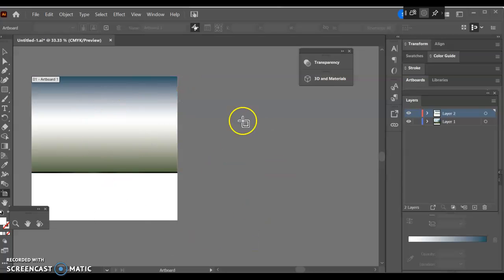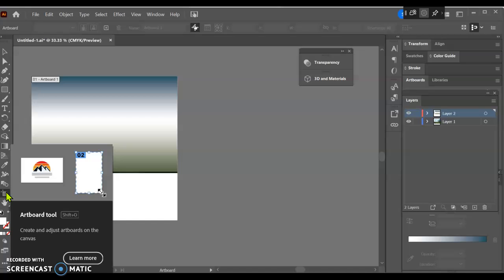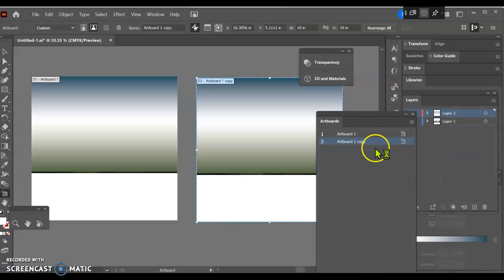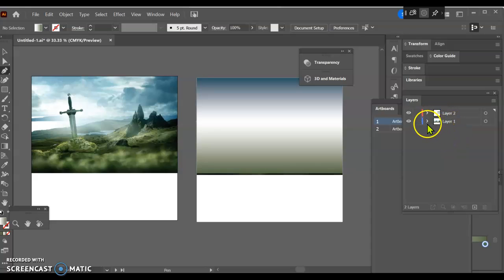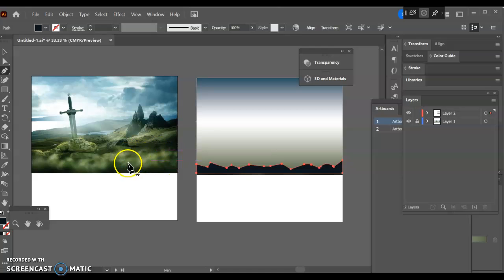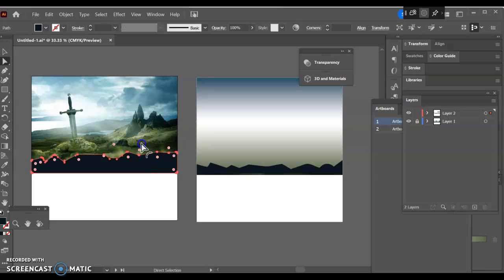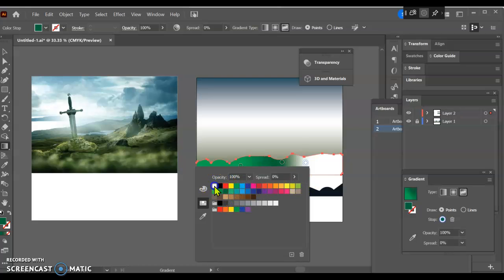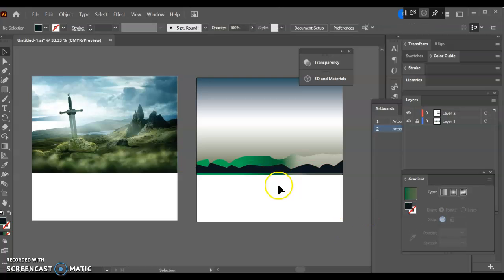Landscape 2 - Duplicate Artboards